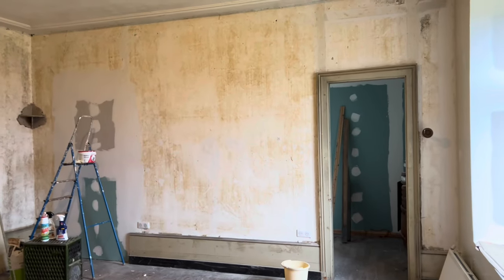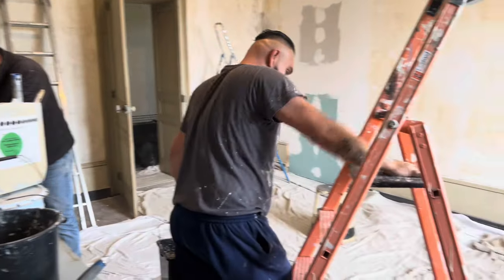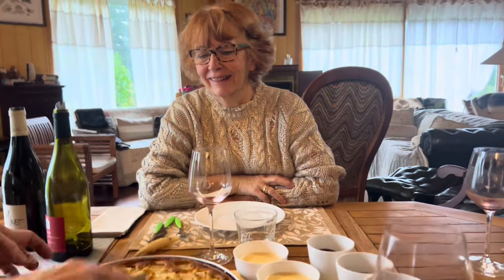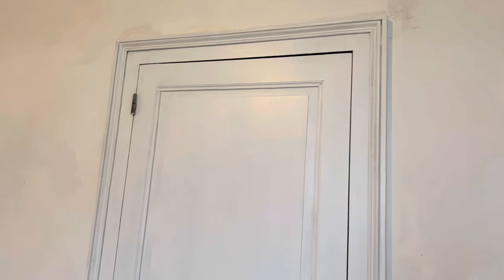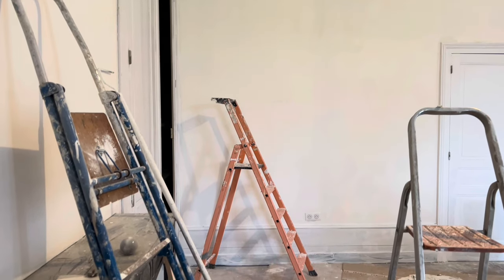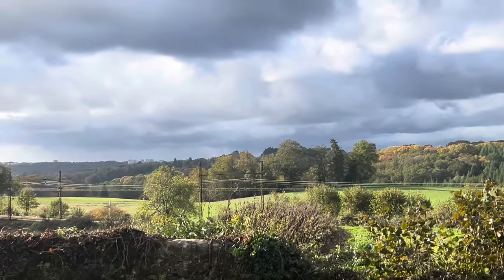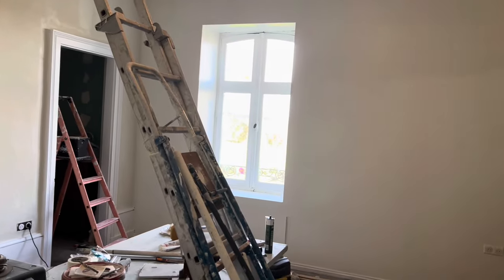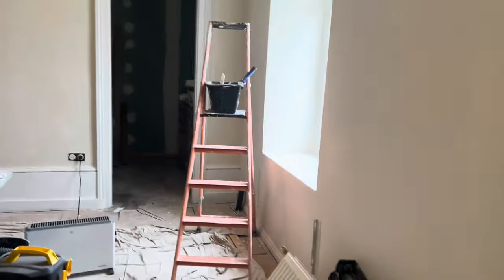MAIN BEDROOM COLOUR REVEAL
Finally we are starting with the main bedroom and I have decided what colour I will be painting the walls and skirting boards. We are all hands on deck getting the  bedroom prepped, cleaning, papering and painting. What a saga after 30 or more years of dirt!!